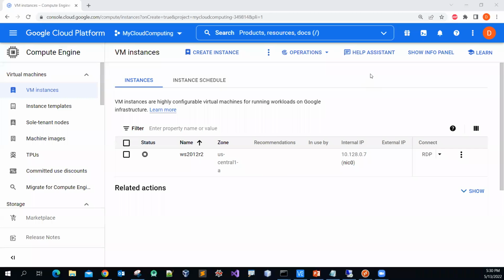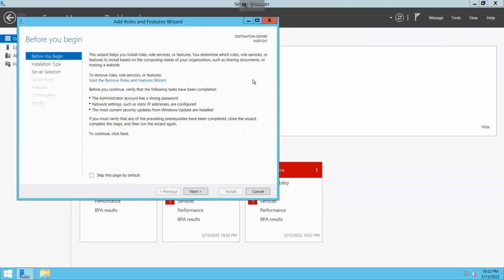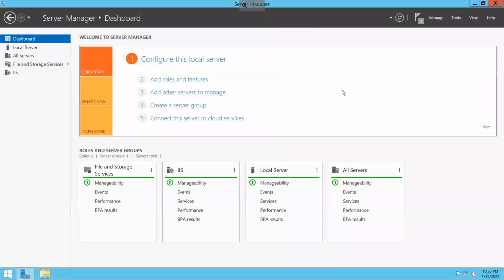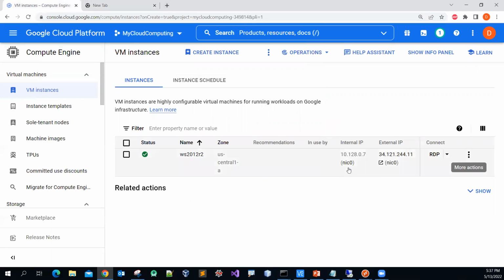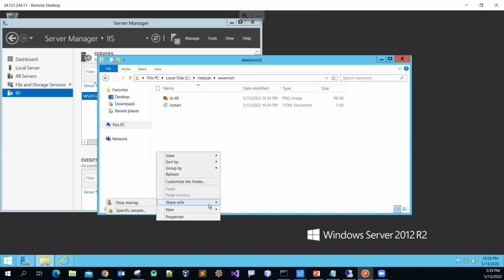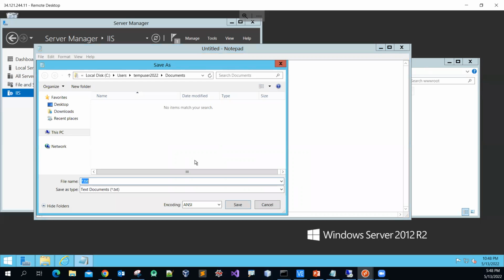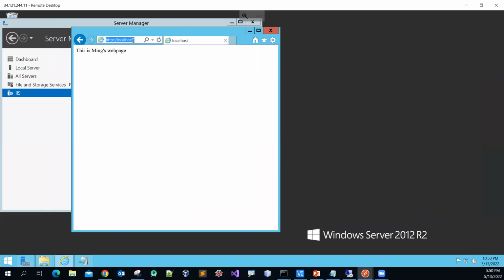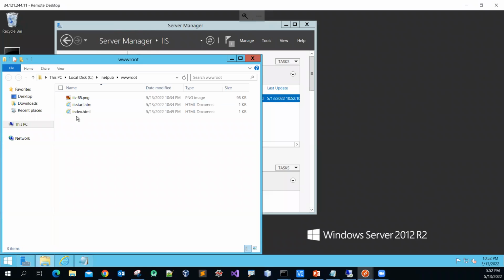Install IIS-Web Server and set up a basic Webpage on Windows Server 2012R2 on Google Cloud Platform